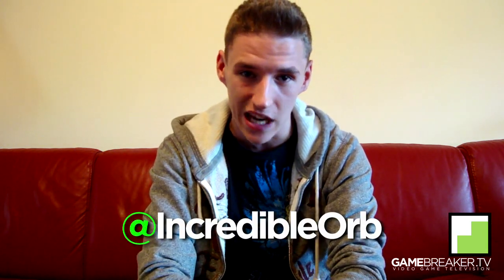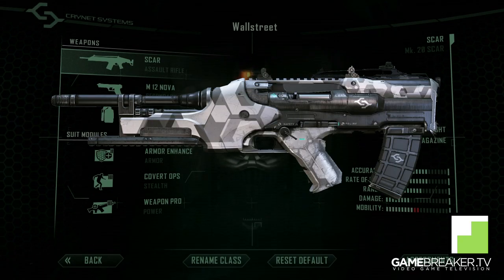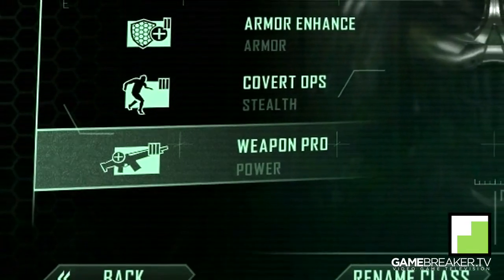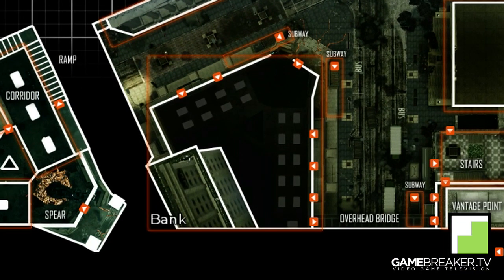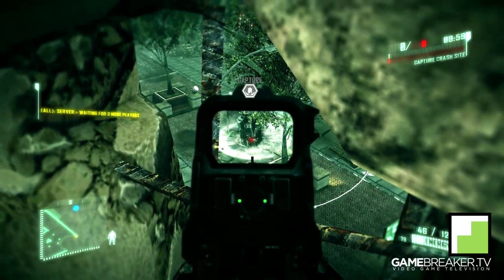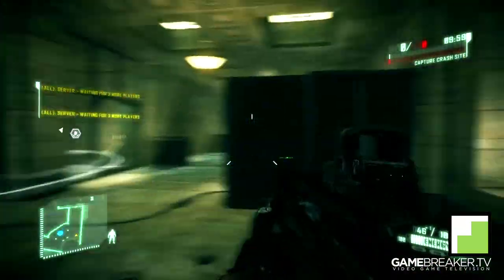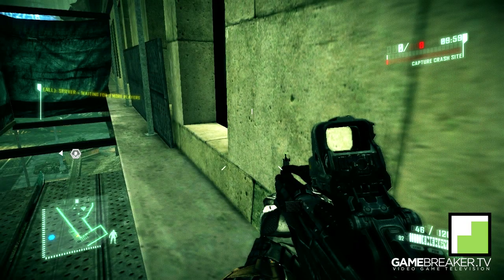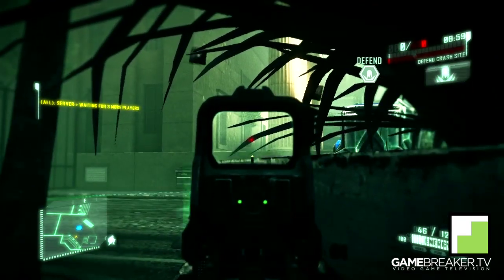Checkpoint 7: Crysis 2 -- Wall Street (Tips & Tricks)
Get your finances taken care of whilst racking up the killstreaks. Wall street is the next map to go through CHECKPOINT and this one is a personal favorite of mine. Who knew going to the bank could be this much fun?

The Respawn Army App needs more Crysis 2. Hit the link below to help:

~~STALK ME
Respawn Army App: IncredibleOrb

Follow me on all of these for constant pleasure, arousal and excitement.